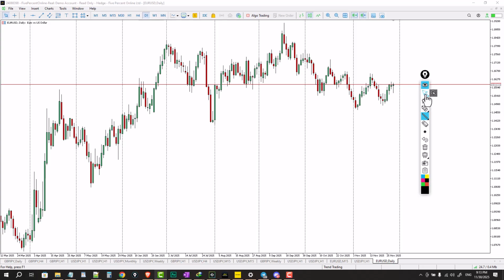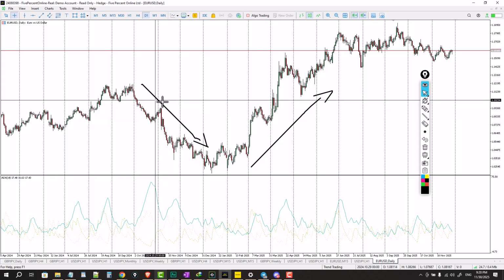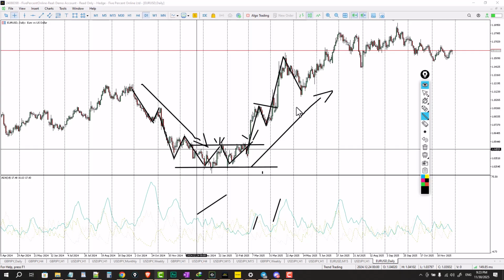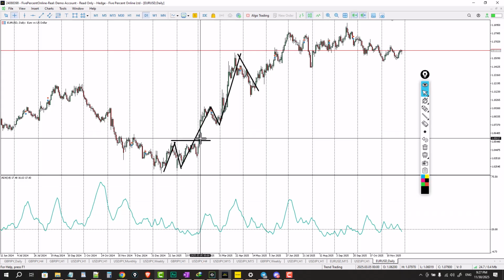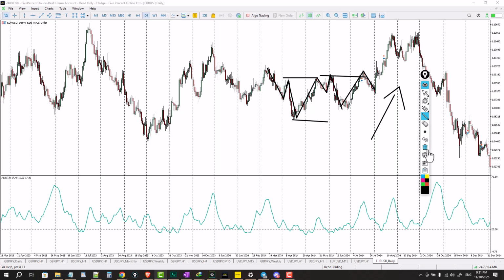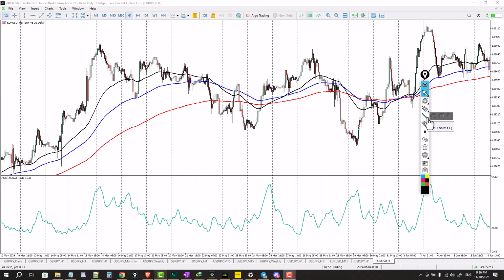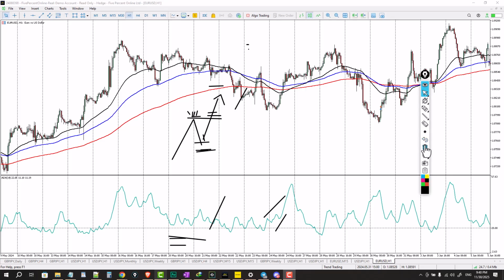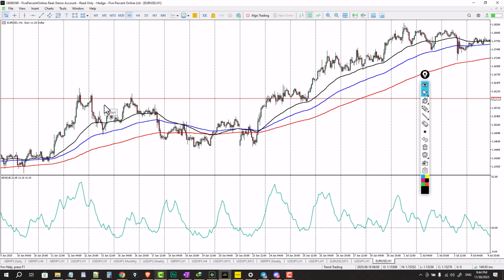How to use the ADX indicator for Trend Strength - ITradeup Forex Class